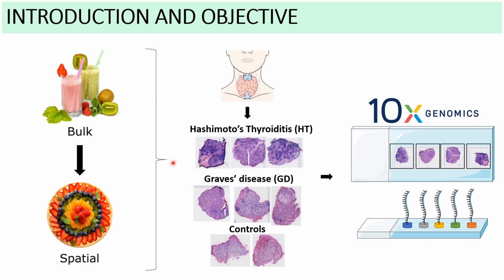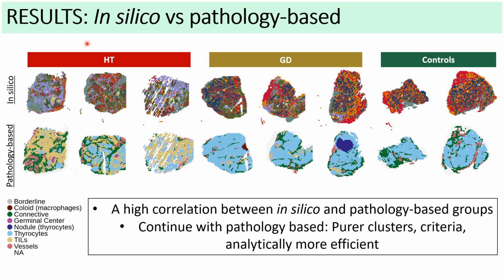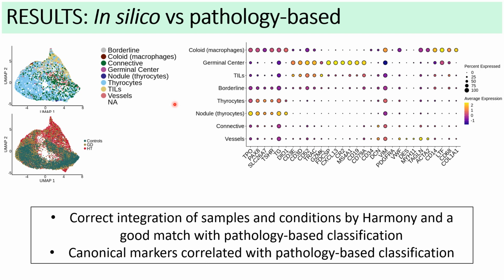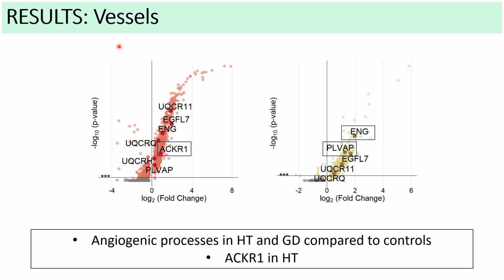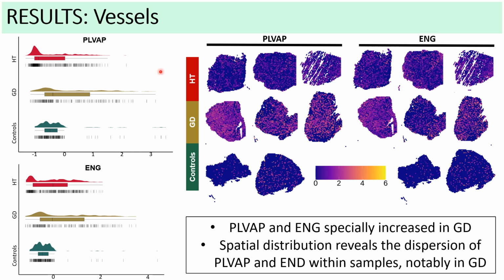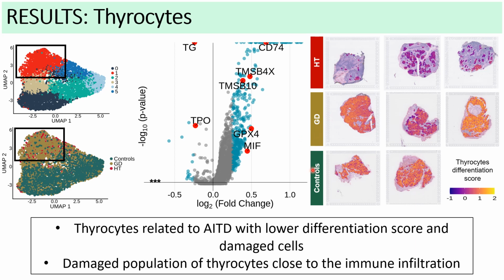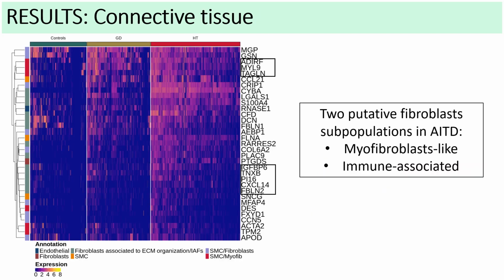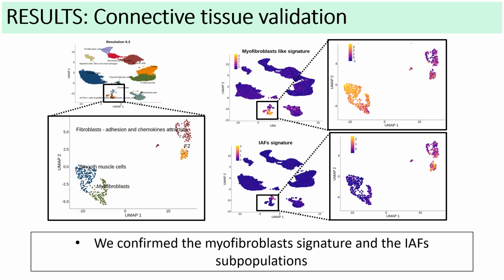Digging into the molecular... - Nuria Sánchez de la Blanca Carrero - Poster - ISMB/ECCB 2023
Digging into the molecular differences among conditions by the integration of spatial transcriptomics samples: Beyond gene plotting - Nuria Sánchez de la Blanca Carrero - Poster - ISMB/ECCB 2023